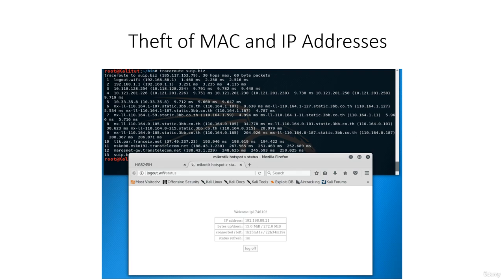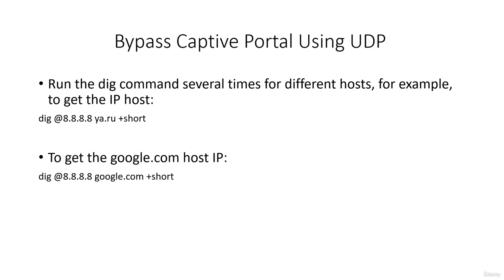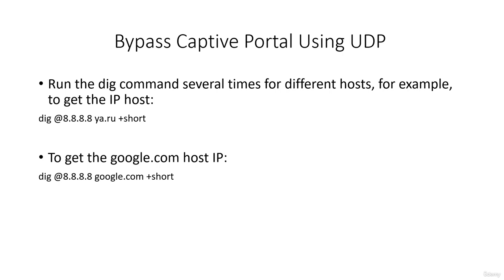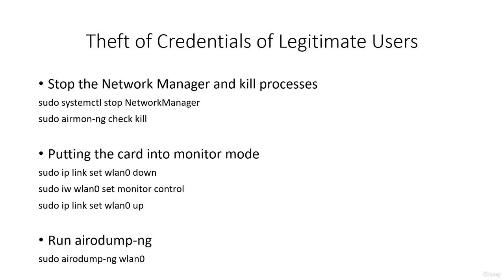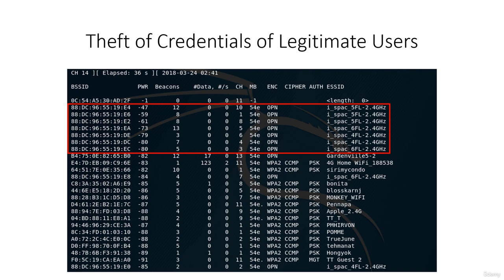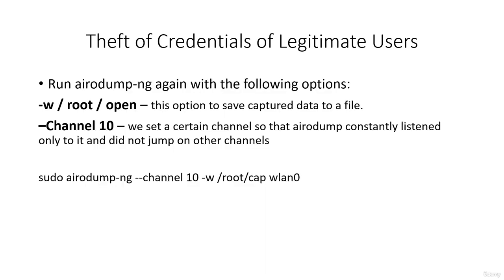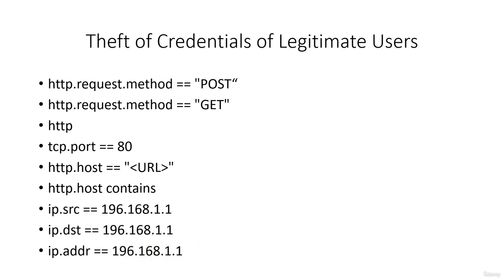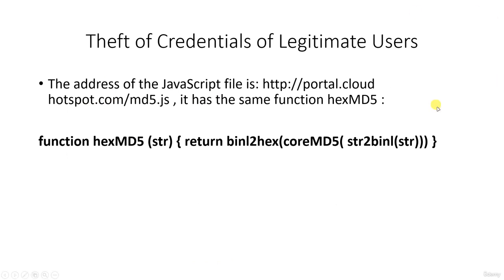#93 Gaining Access To Captive Portals Part 2